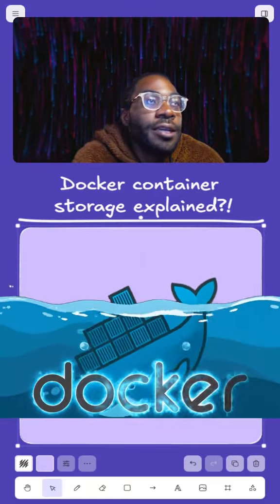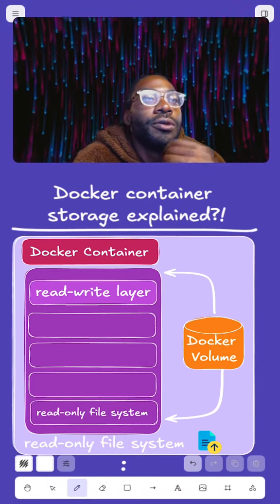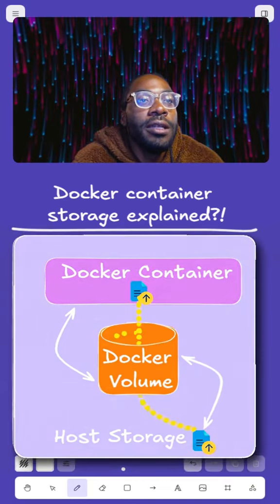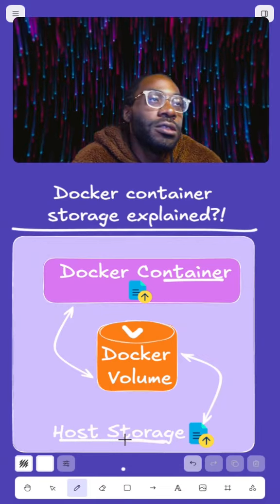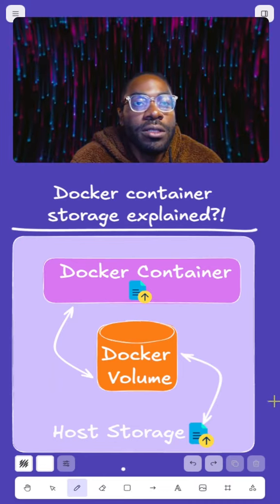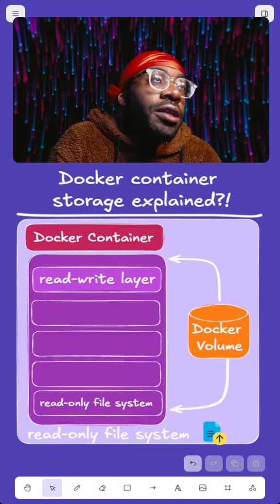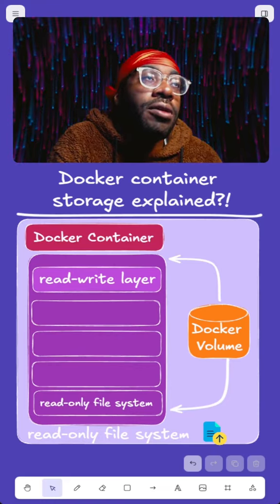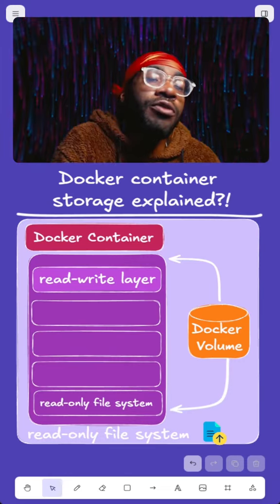Docker container storage explained?!